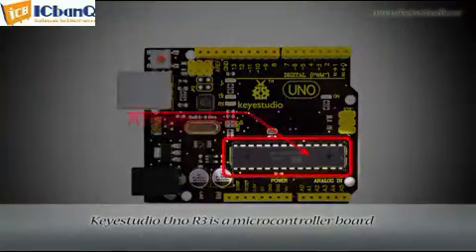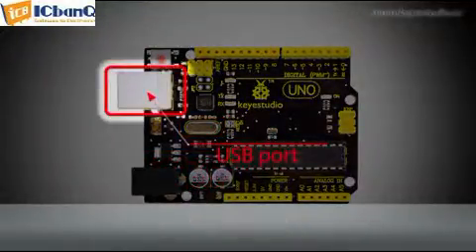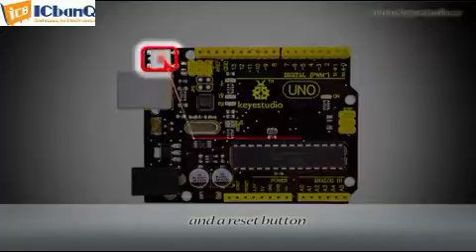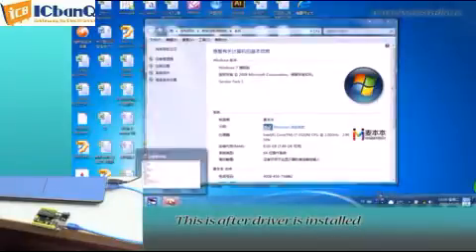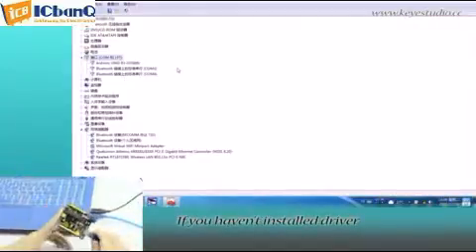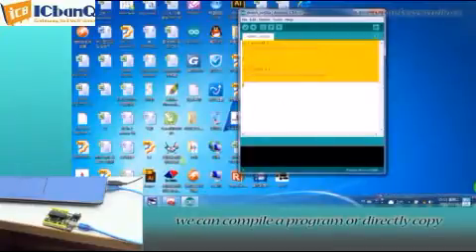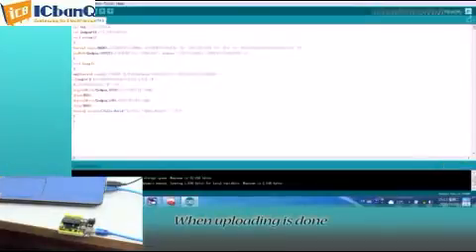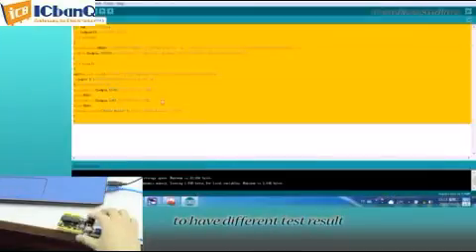ks0001 keyestudio uno R3 compatible for arduino